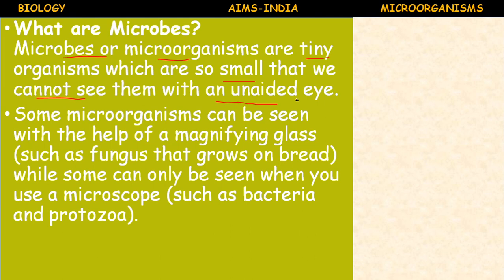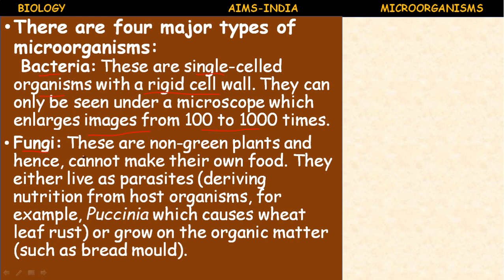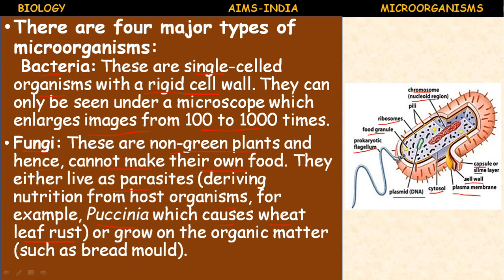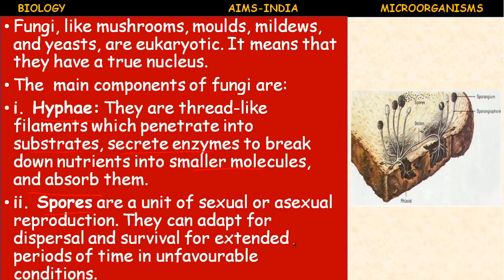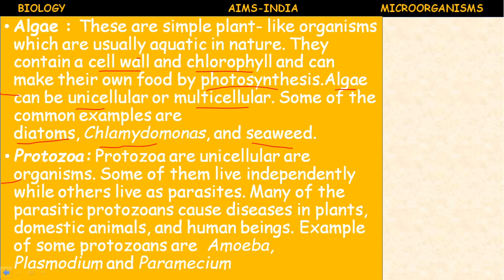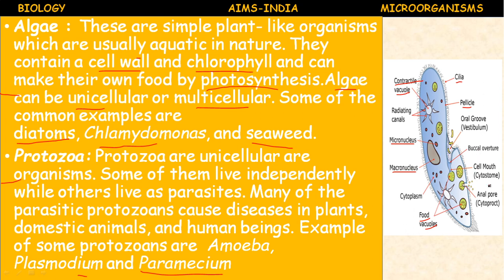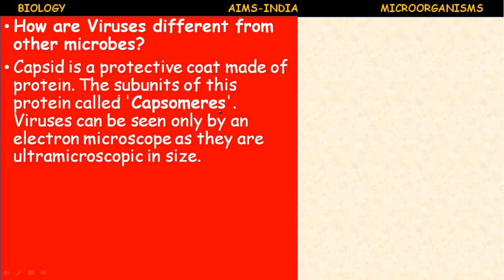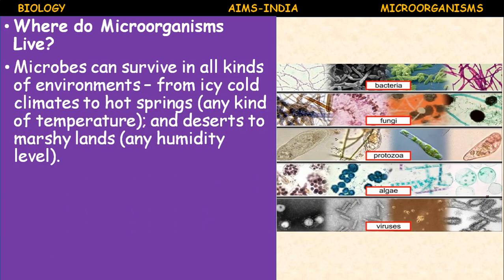8TH | BIOLOGY | STORY OF MICROORGANISMS- I & II | PART 01 | AIMS-INDIA